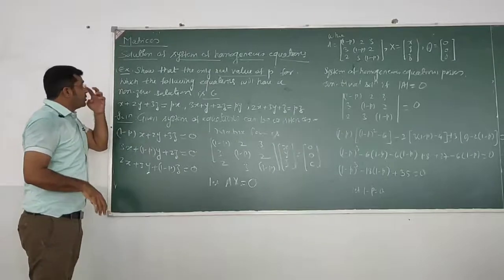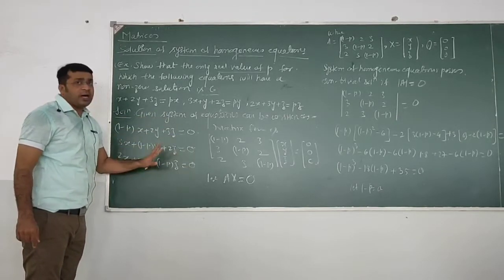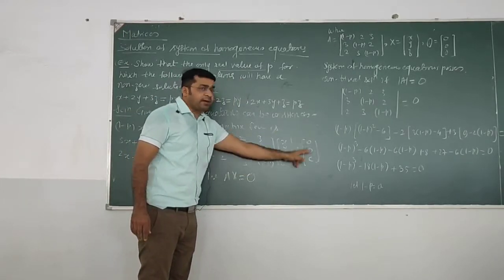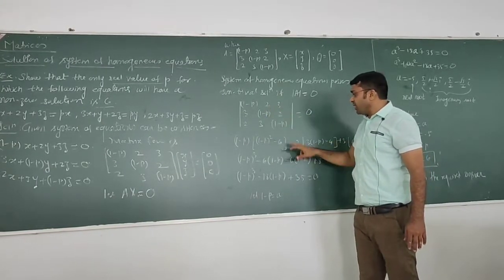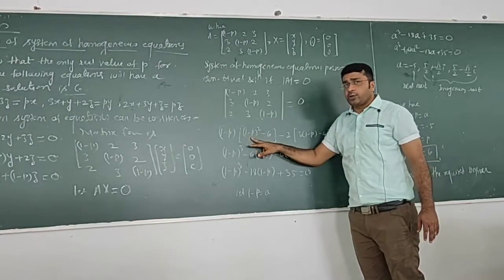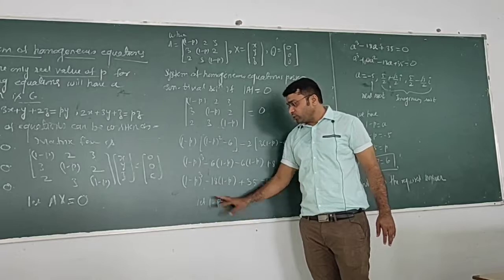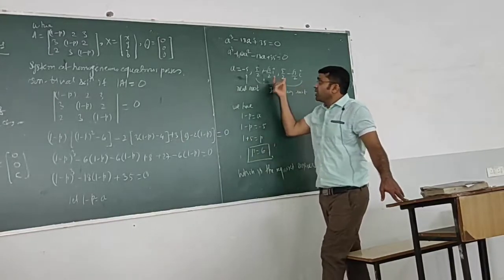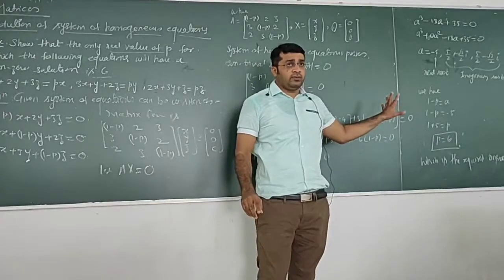Example on System of Homogeneous Linear Equation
Example on system of homogeneous linear equation to find real value of p for which the given system of equation posses non zero solution.